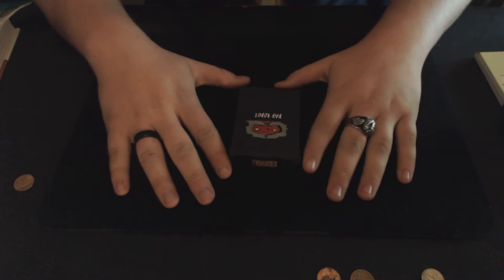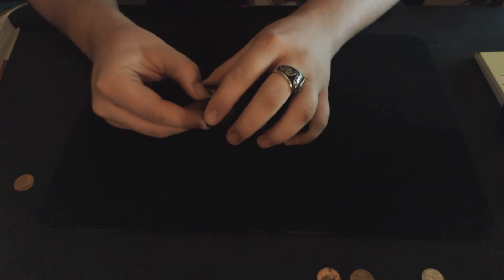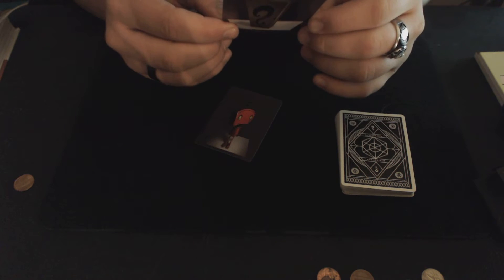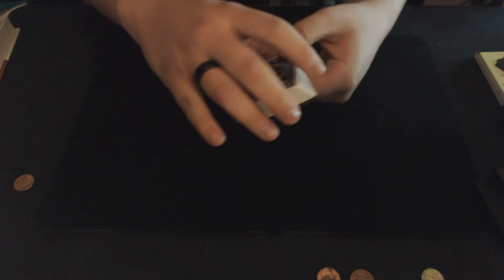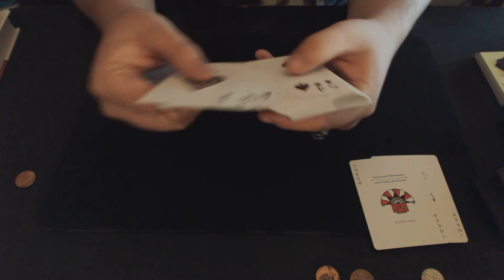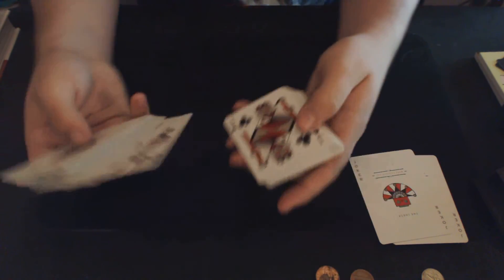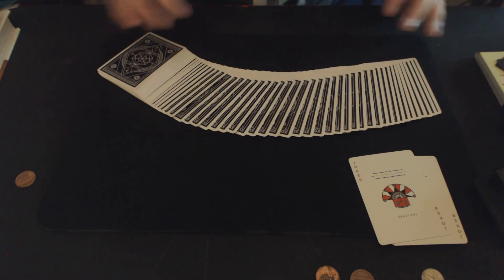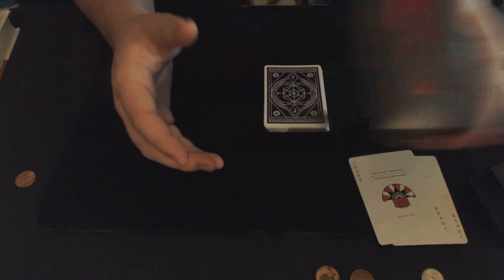Mystery Box: Black Edition - Deck Review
My review for the Mystery Box deck by Theory 11, JJ Arbams, and Bad Robot.